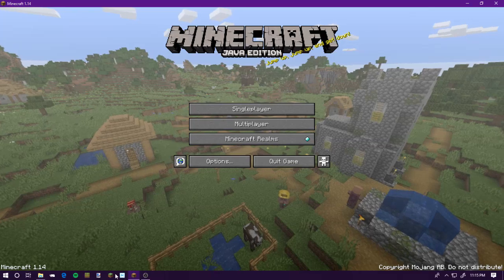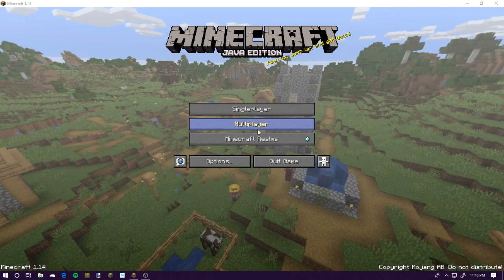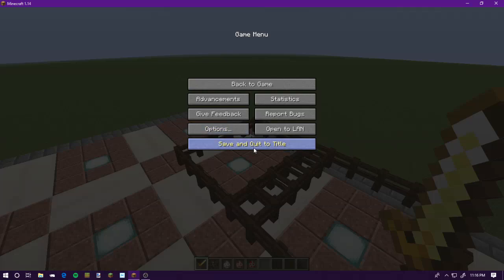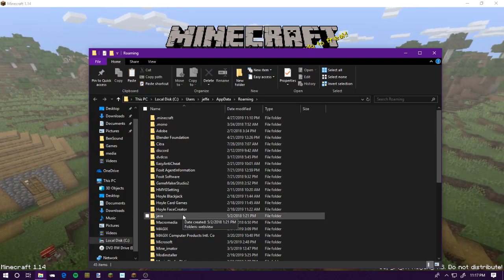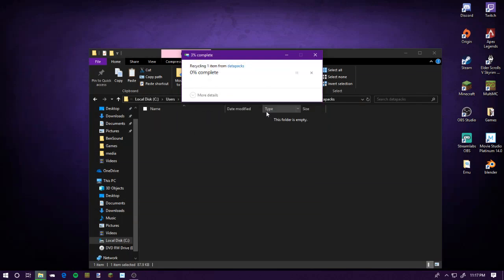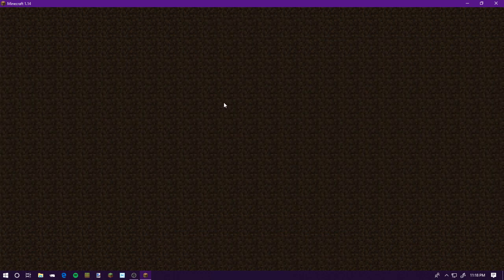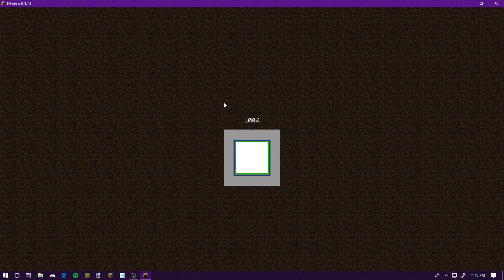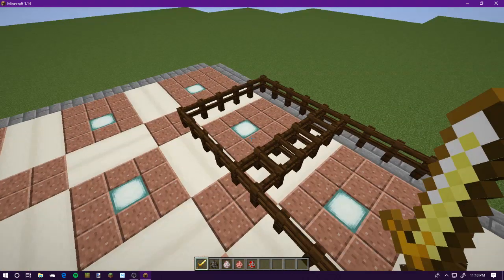1.14 datapack foods bug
just something I find annoying